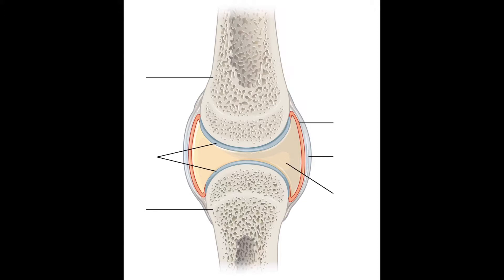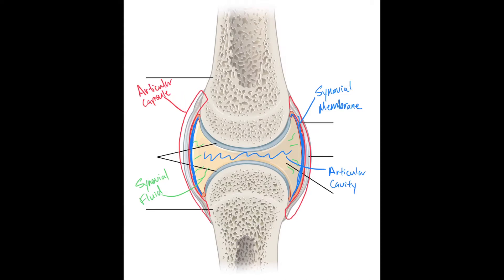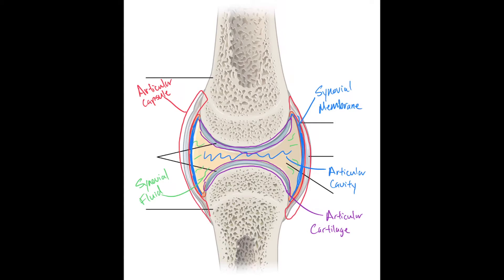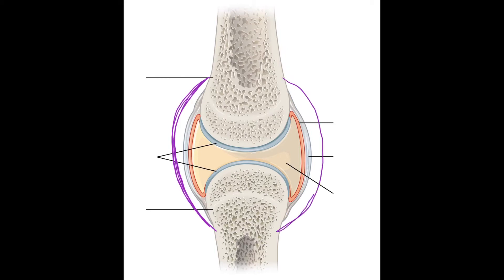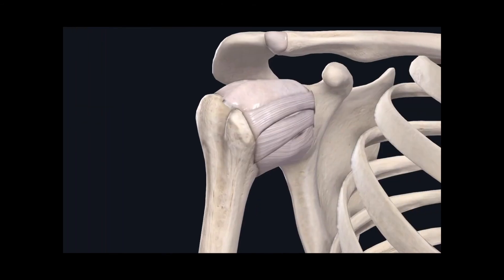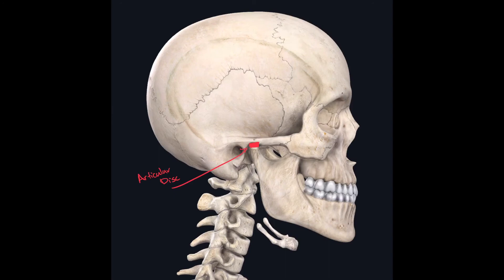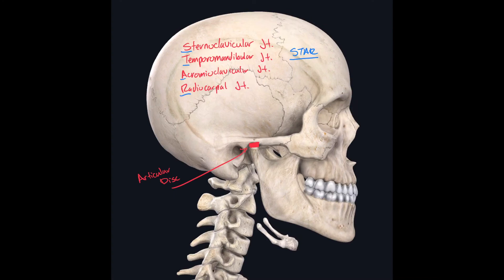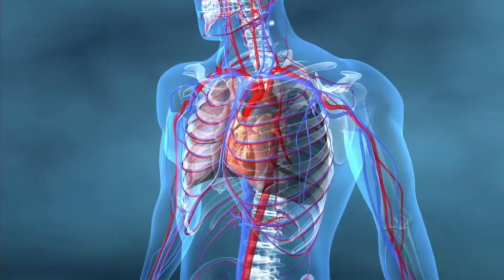Synovial Joints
This video quickly covers the parts of synovial joints (Diarthroses) along with some joint components.